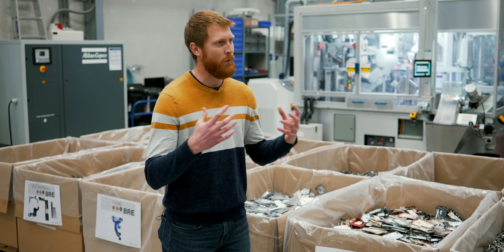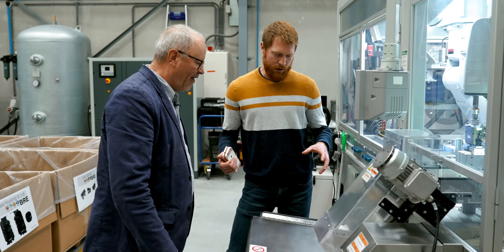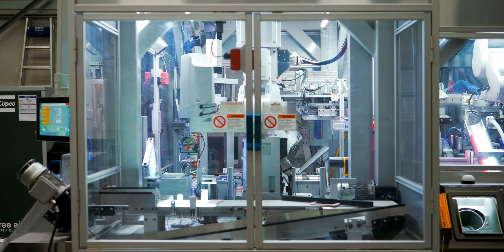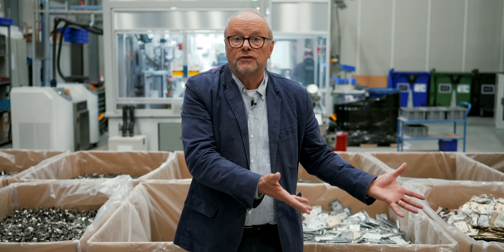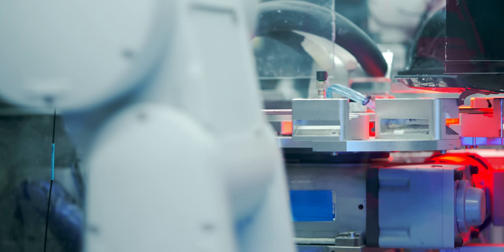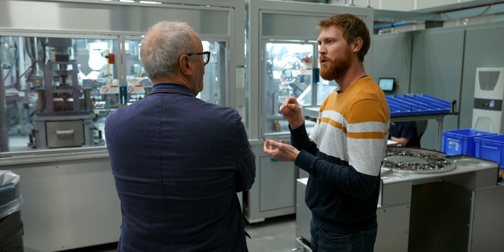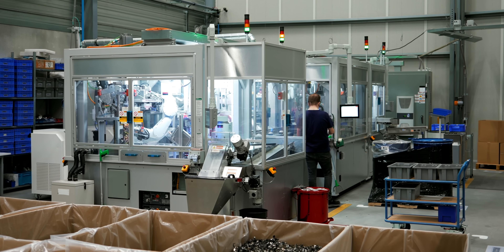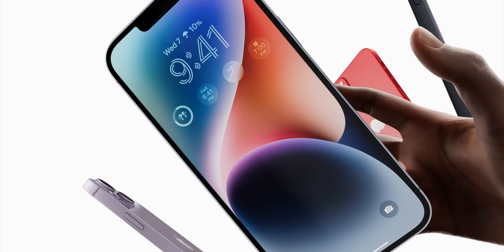Is This Robot Apple’s Most Important Device Yet?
If the 2.24 billion iPhones sold worldwide could be recycled, could Apple stop mining new materials?! The team developing Daisy, the company's recycling robot, certainly hopes so. In fact, Apple has committed to offering iPhones with 100% recycled cobalt by 2025 and wants to get as much materials currently sitting in retired devices back into the global supply chain. Robert went to see Daisy in action to find out more.

00:00 Robert's at an Apple Facility
00:31 Recycling electronic waste
01:22 Meet Daisy!
02:08 23 models vs the robots
03:57 Reducing the need for mining
05:58 Bash out the battery
06:53 100% recycled cobalt
08:08 Punch out the screws
09:10 Open source recycling
10:15 Sorting the modules
11:10 100% recycled material?
11:57 Make it last longer
12:15 Feed Daisy!